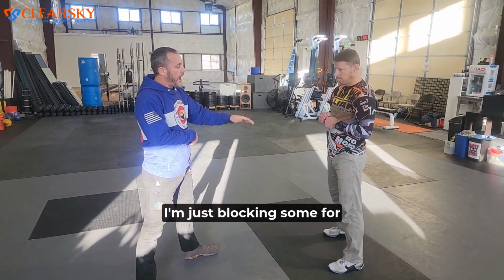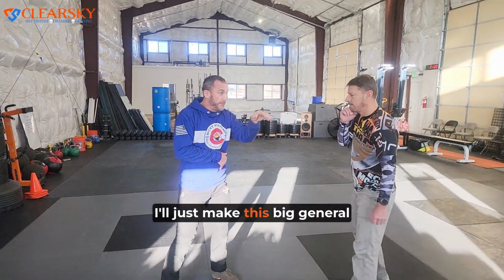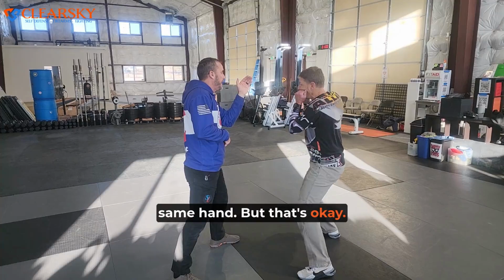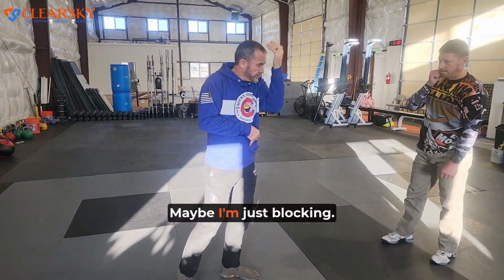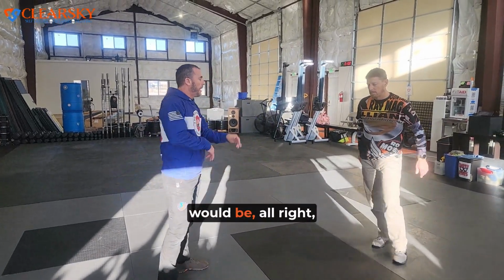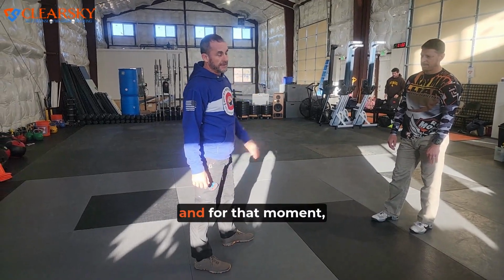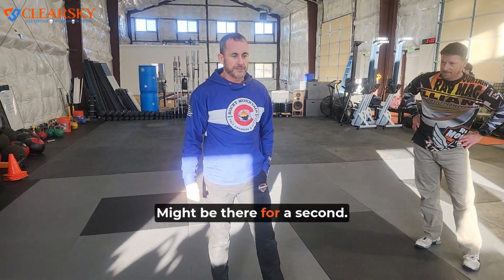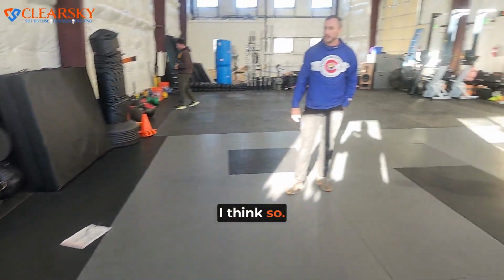Basic Krav Maga | Defending Punches With 1 Hand